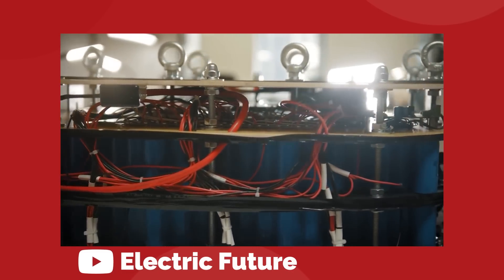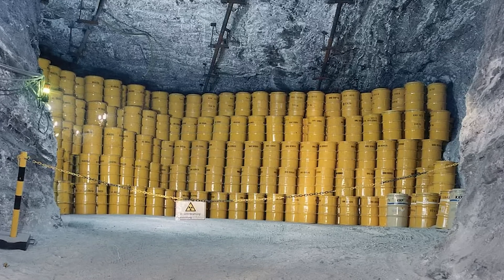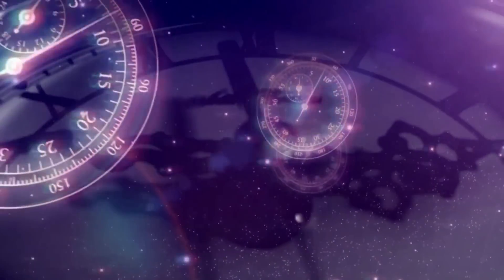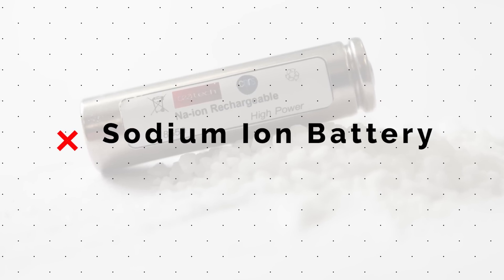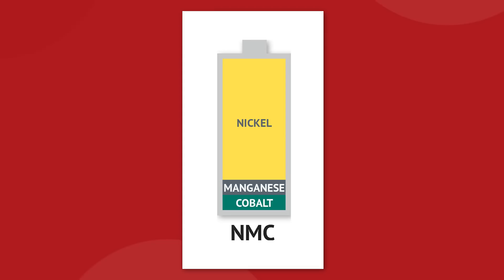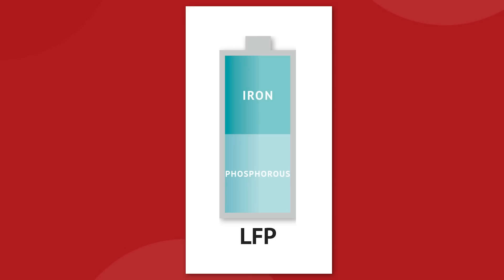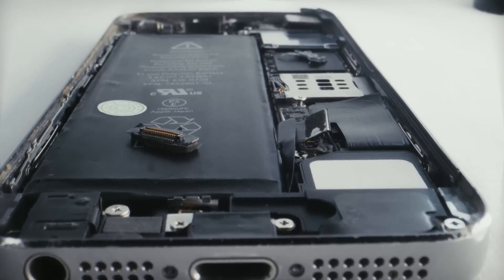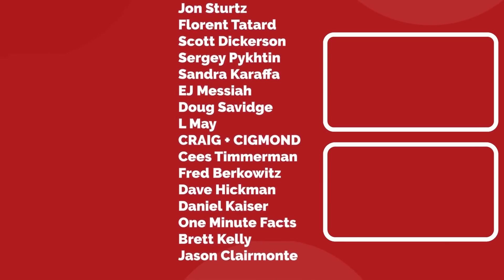Are Nuclear Diamond Batteries The Future Of Tesla?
Are Nuclear Diamond Batteries The Future Of Tesla? Today we're talking about some of the ideas for future battery technology because we're all aware that the limiting factor of batteries is the complication and expense of lithium ion batteries.

0:00 Start
1:29 Nuclear diamond batteries
5:19 Nano diamond battery
6:44 Blinkist
8:05 Sodium ion battery

Last video: Why Elon Musk Says The Gigafactory's Are Losing BILLIONS!